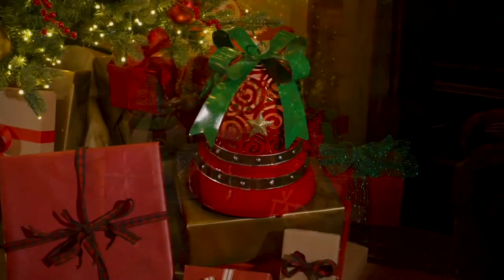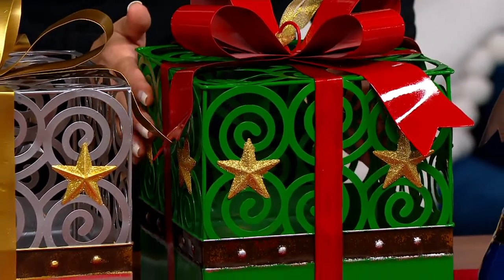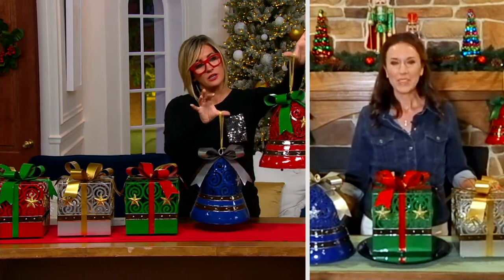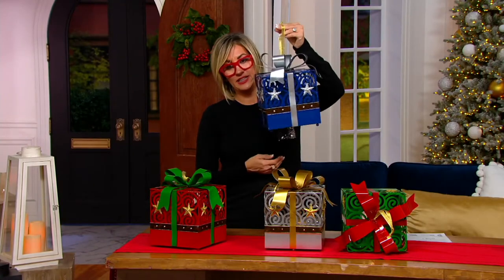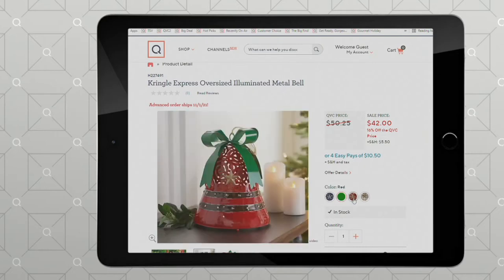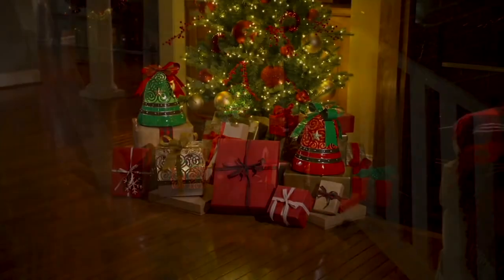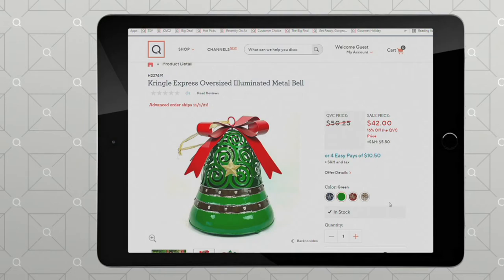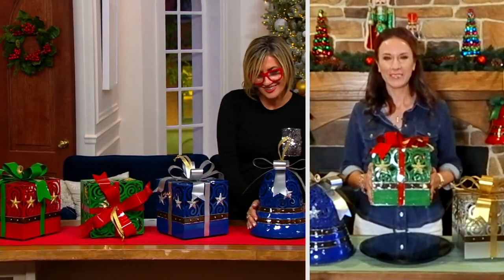Kringle Express Oversized Illuminated Metal Bell or Present on QVC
Kringle Express Oversized Illuminated Metal Bell or Present